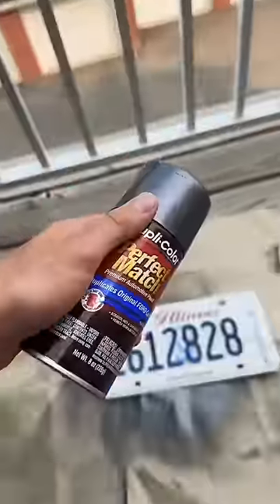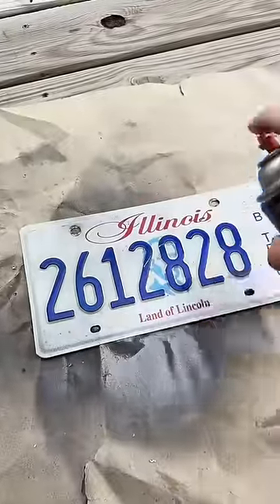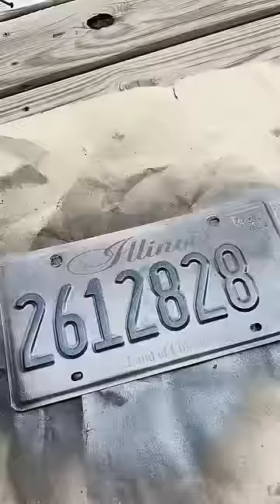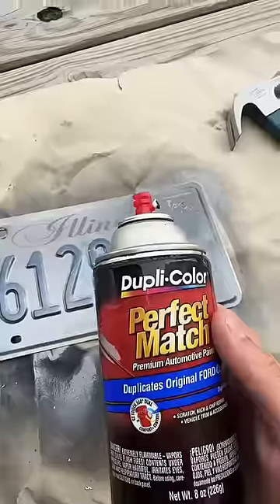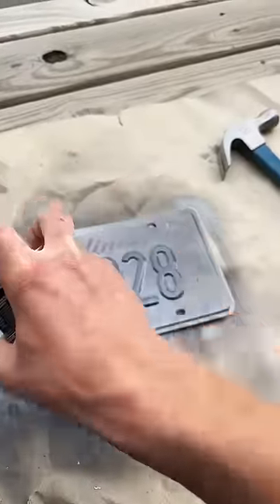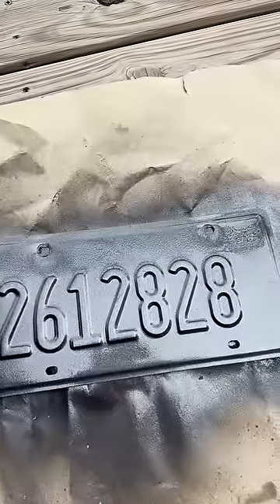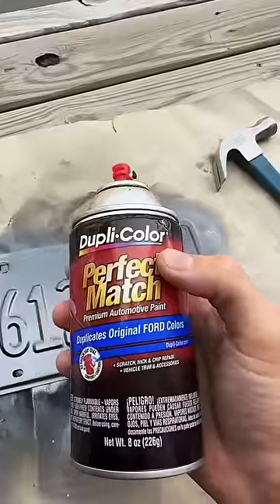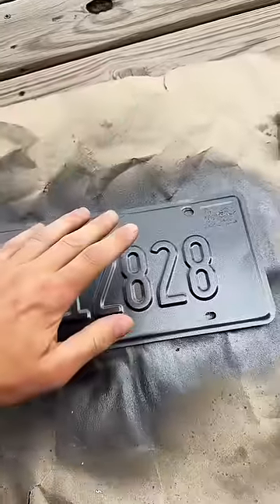DON’T Try This Unless You Want To Get Arrested😳